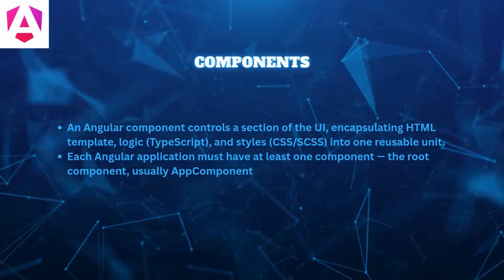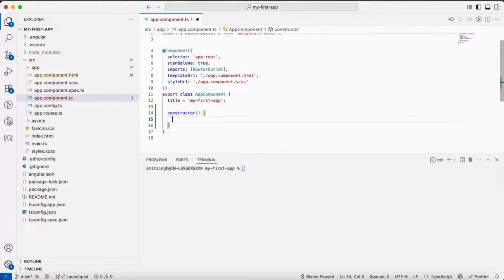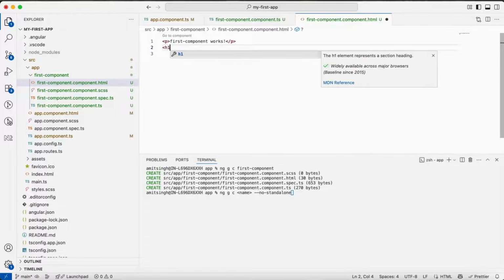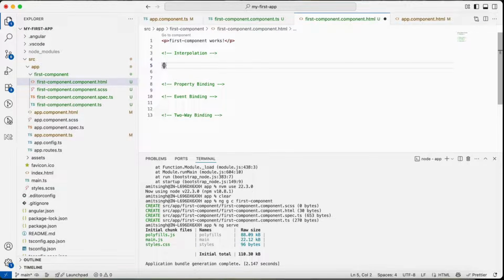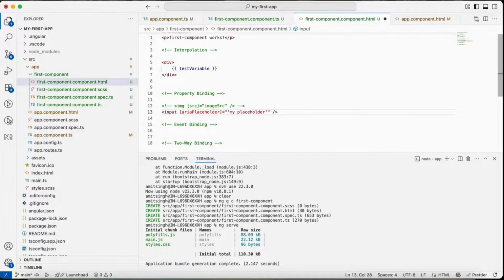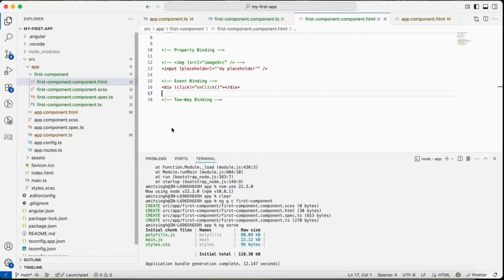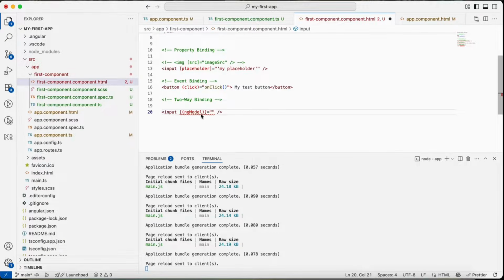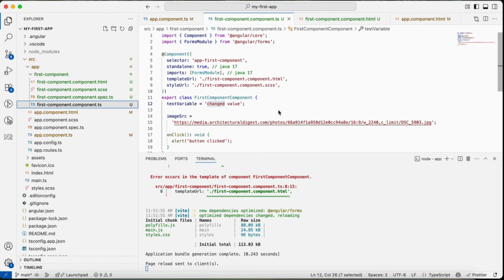Angular | Complete Tutorial | Part 03 | Components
✅ Definition
An Angular component controls a section of the UI, encapsulating HTML template, logic (TypeScript), and styles (CSS/SCSS) into one reusable unit.
Each Angular application must have at least one component — the root component, usually AppComponent.

Key parts:
@Component(): Angular decorator that defines metadata.
selector: HTML tag to render component.
templateUrl: Path to HTML.
styleUrls: Paths to CSS/SCSS files.
export class: The logic (variables, methods, lifecycle hooks).

Angular supports four main types of data binding:

Interpolation: {{ title }}
Property Binding: [src]="imageUrl"
Event Binding: (click)="handleClick()"
Two-Way Binding: [(ngModel)]="value" (requires FormsModule)